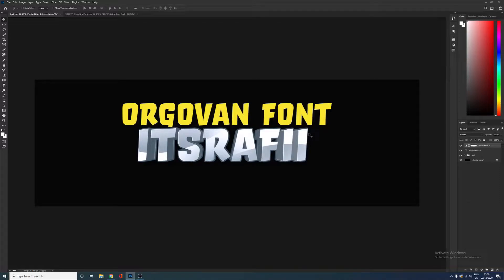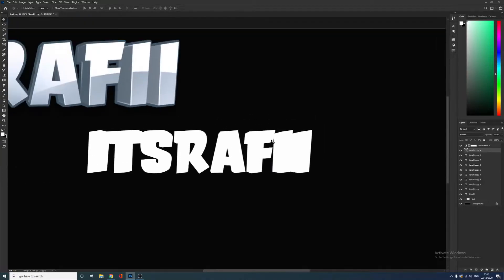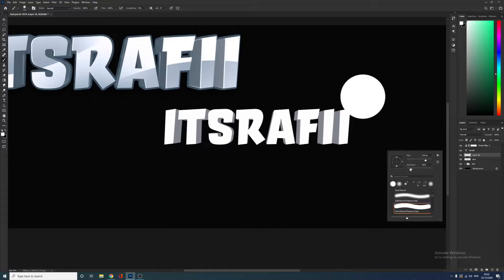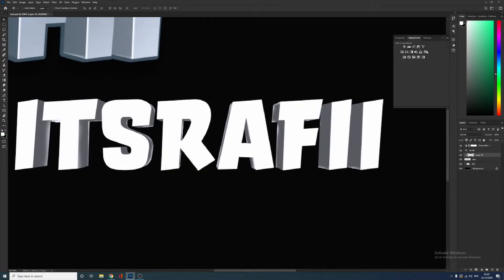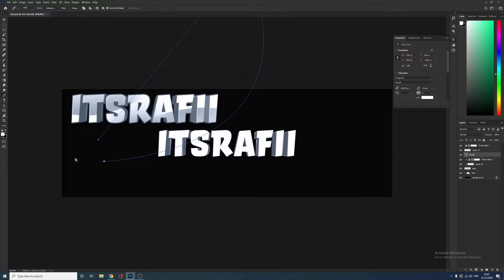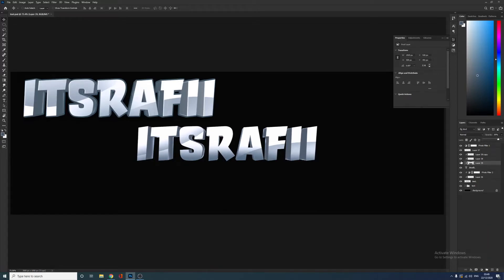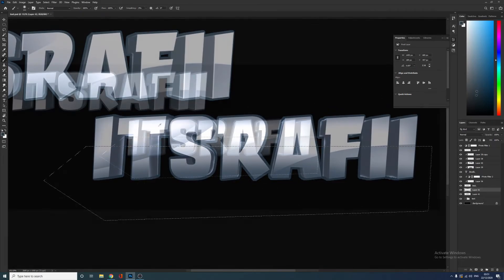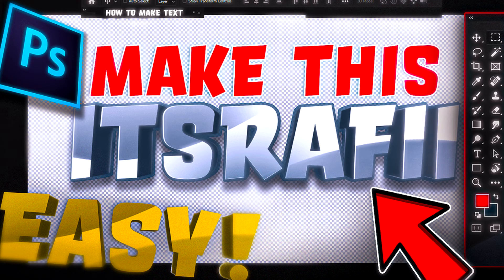HOW TO: GAMING TEXT Tutorial In PHOTOSHOP 2021 (Free Download)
How to make gaming text in 2021 a simple but very good graphic design tutorial for beginners, or advanced photoshop designers! Think of this as my Christmas present to you guys if you want more tutorials make sure to subscribe and like, if you want a tutorial on how to get more clients let me know!

i also provide a free download to this cool gaming text at 30 likes

🔗Twitter: buy designs by messaging me!

Make text in photoshop